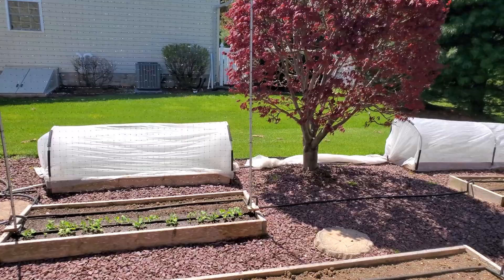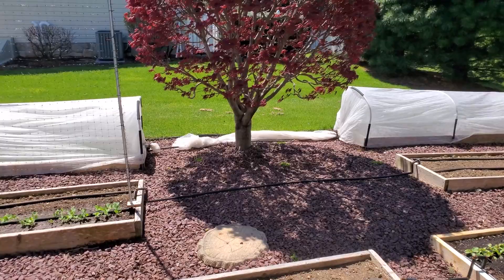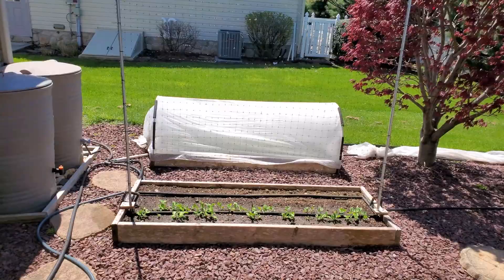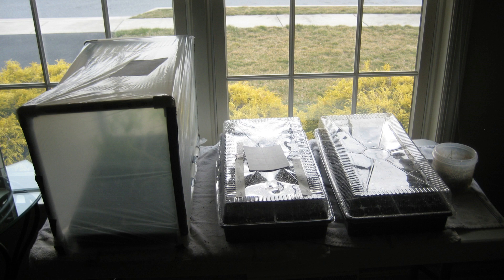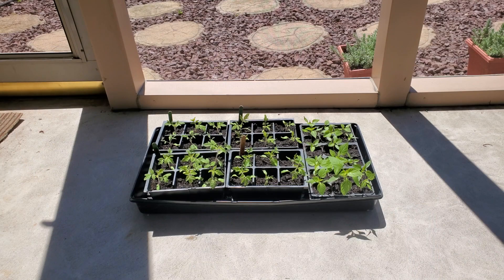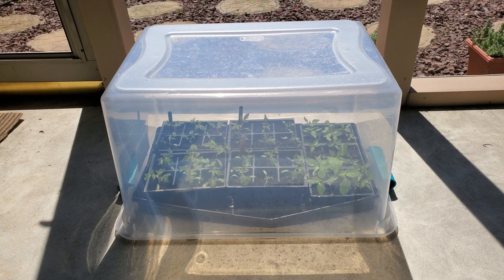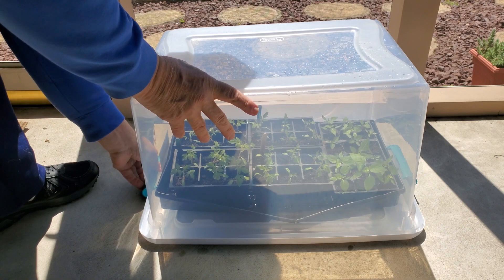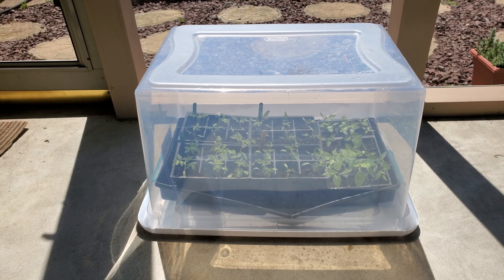Get Your Seedlings Out Early With This Simple Greenhouse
Set your seedlings out early to harden them off and get a full day's worth of sunlight. This is an easy and convenient way to protect your warm weather plants in the early spring.